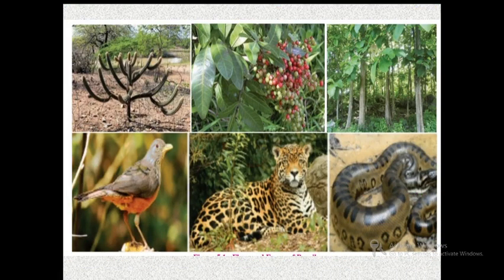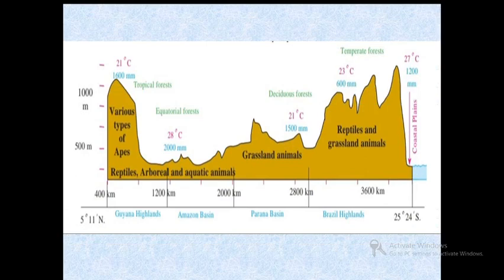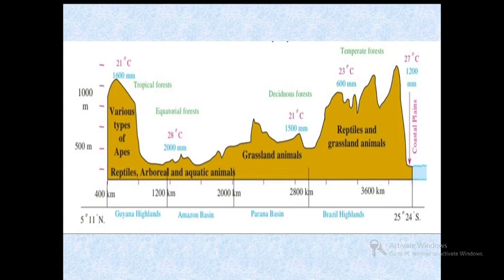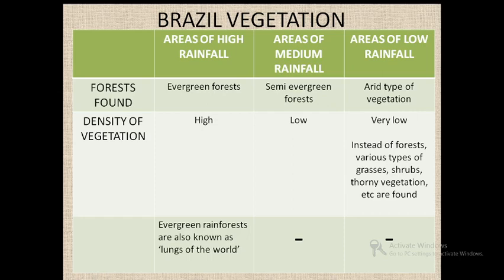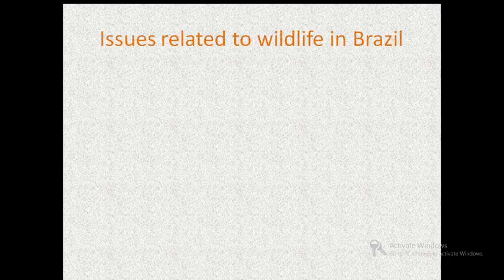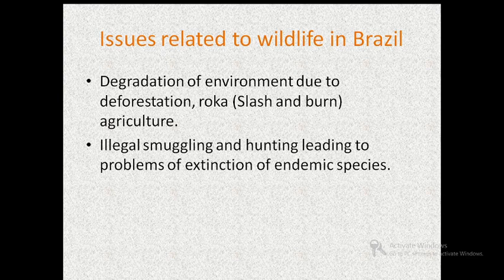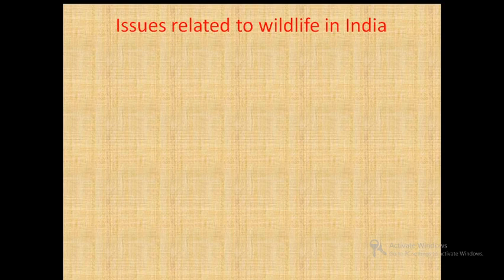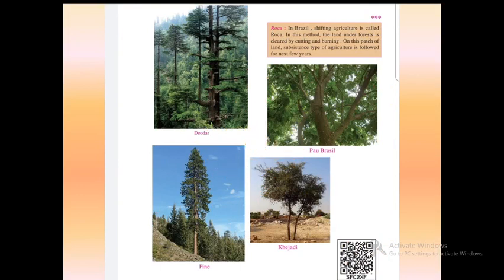Geography Chapter - 5 (Topic :Natural Vegetation and Wildlife )English Medium